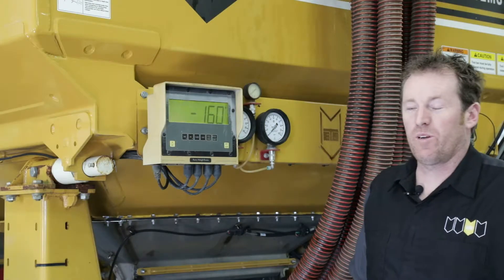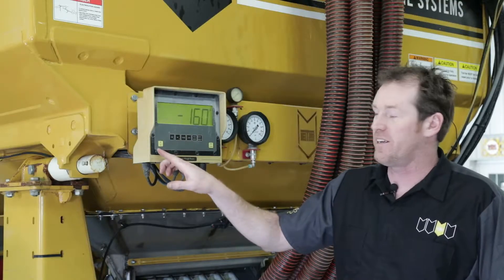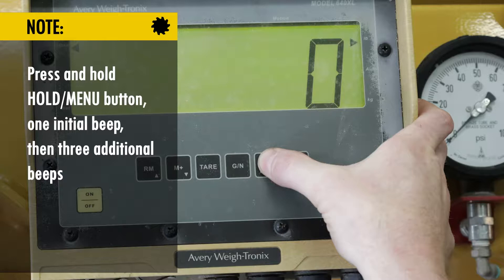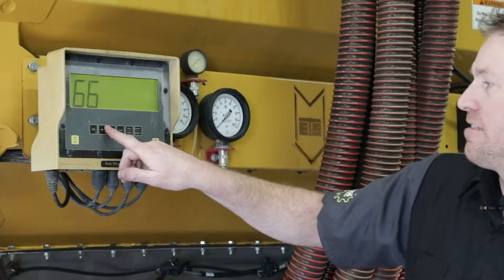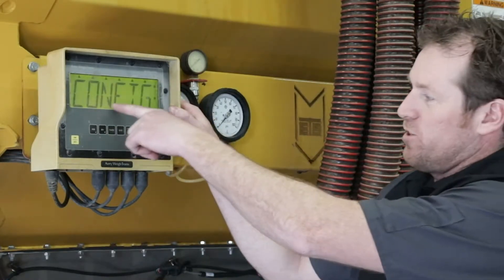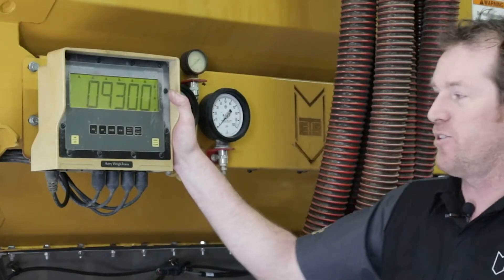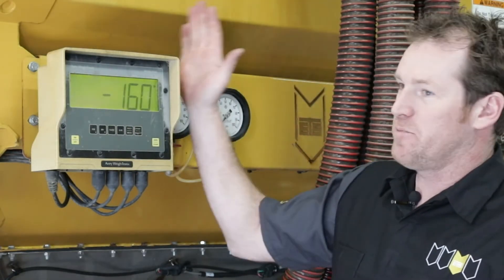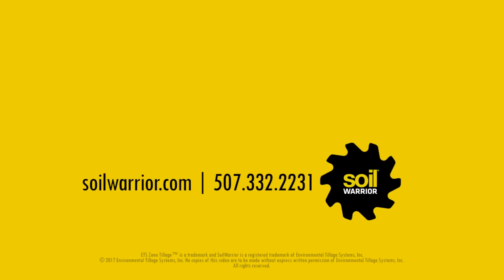How to Calibrate the SoilWarrior Scale System with 2.5” Load Cells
Learn how to calibrate the SoilWarrior scale system with 2.5” load cells for accurate weight measurements and optimized performance. This step-by-step guide ensures precise calibration for improved efficiency in the field.